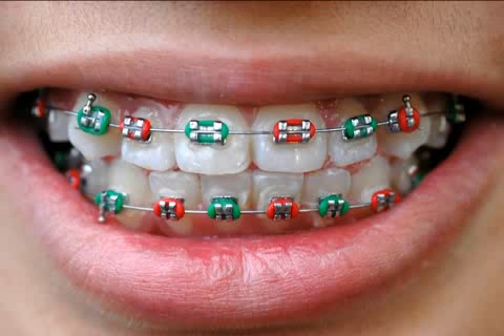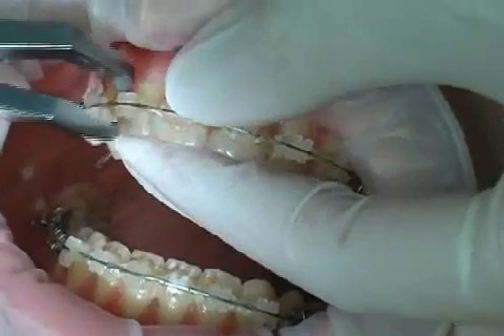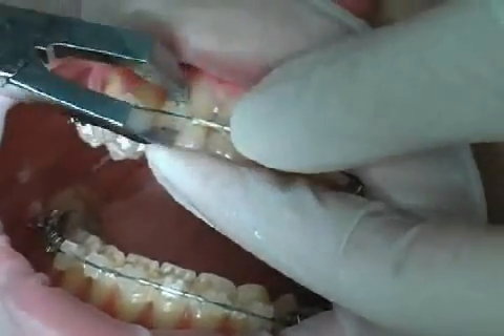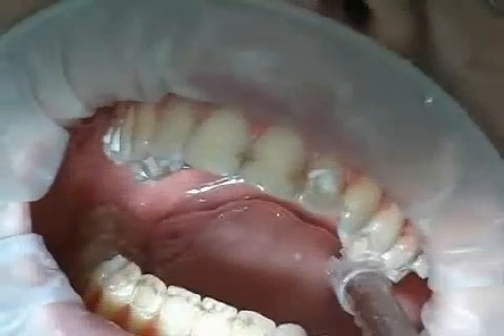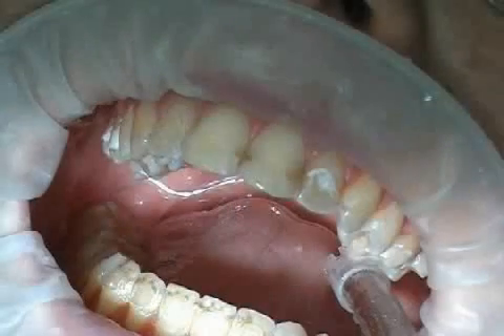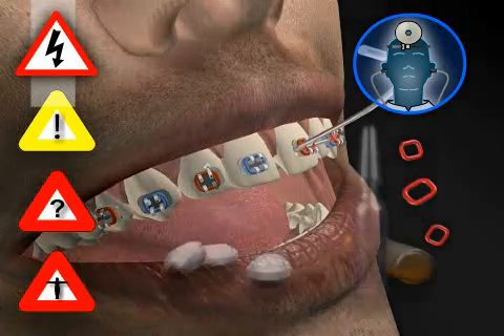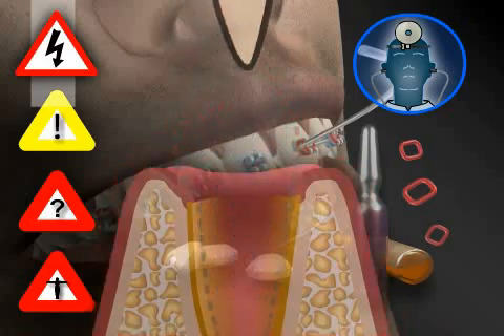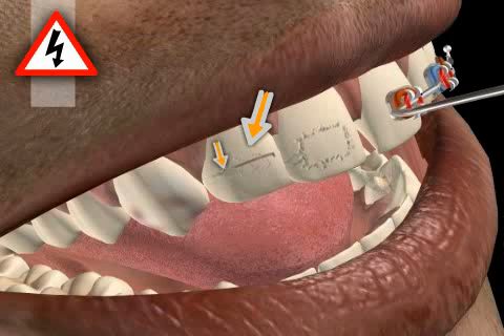How to Remove Braces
Bracket inspection refers to bracket removal after orthodontic treatment with permanent braces. Here you see a female patient with permanent braces.